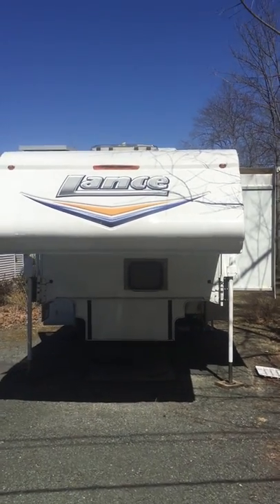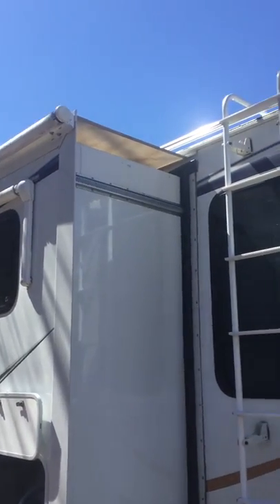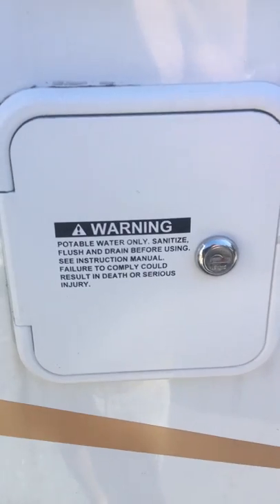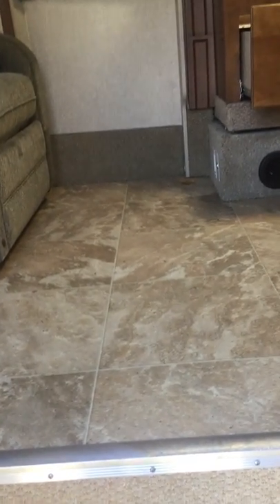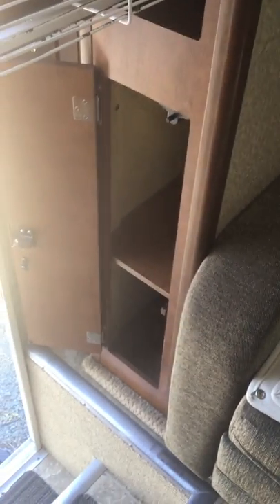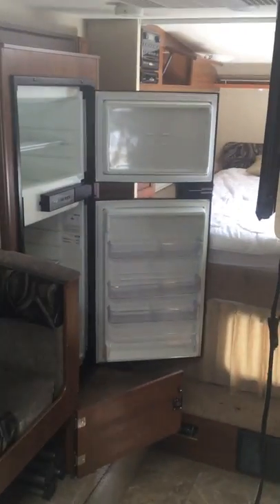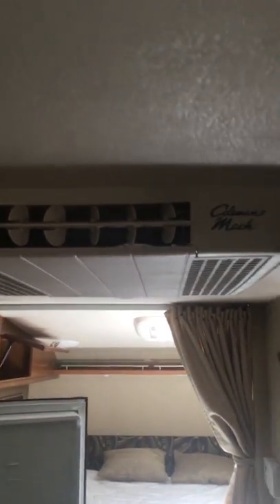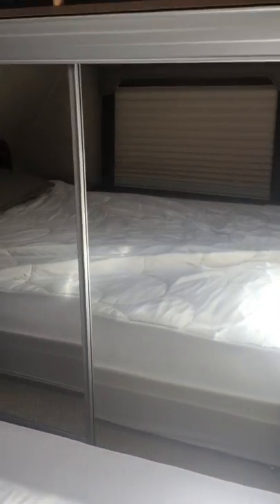Lance 2013 1172 Truck Camper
My video of our Lance